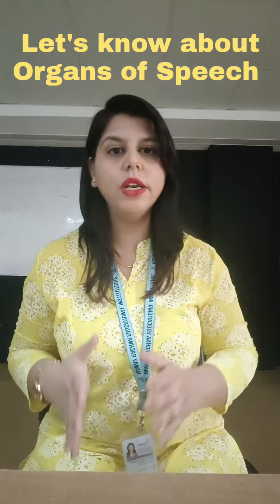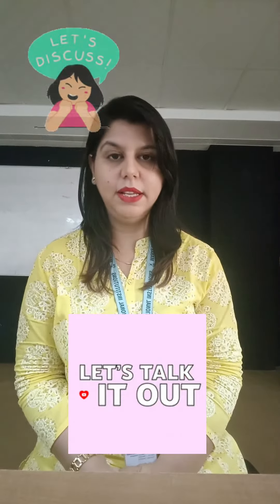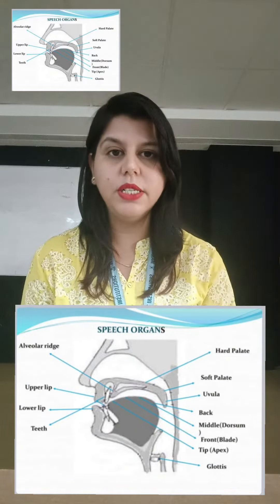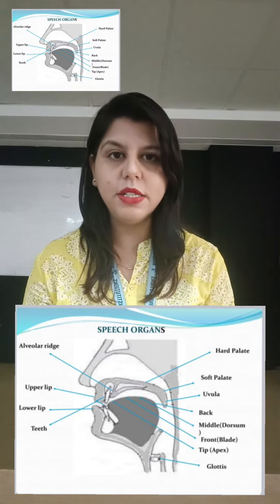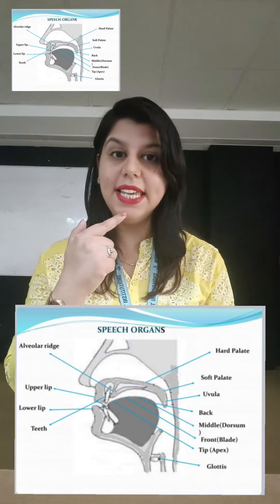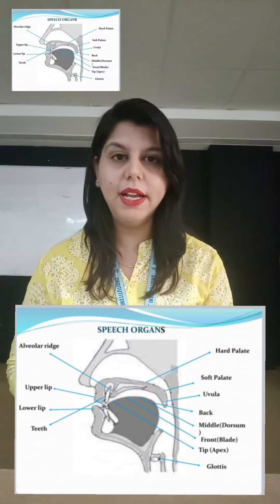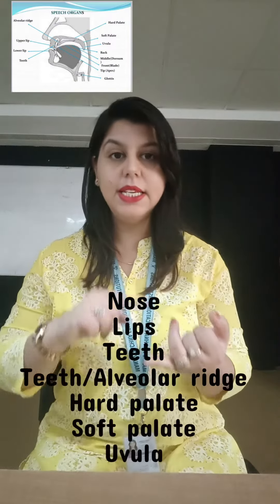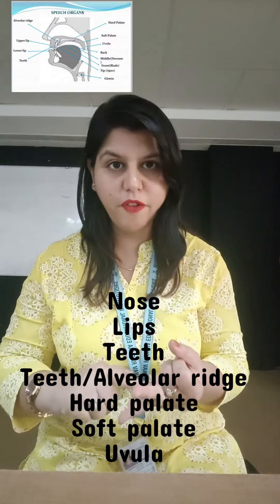Let's learn and understand Organs of Speech. phonetics# YouTubevideo#pronuciation